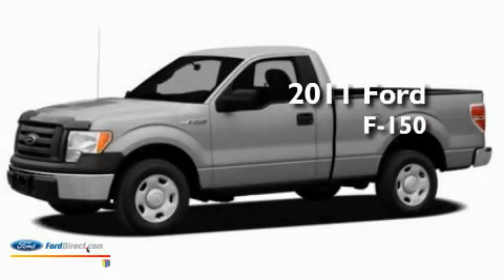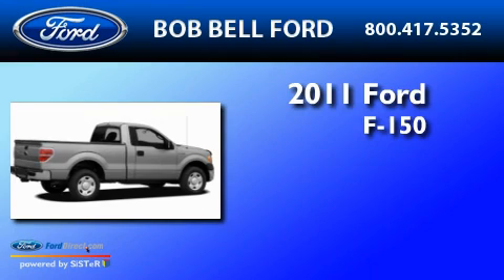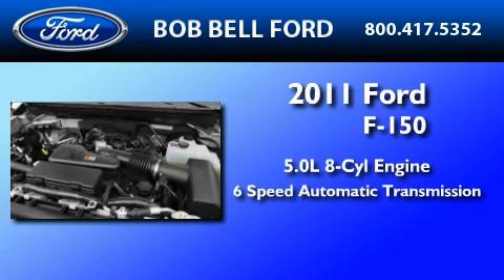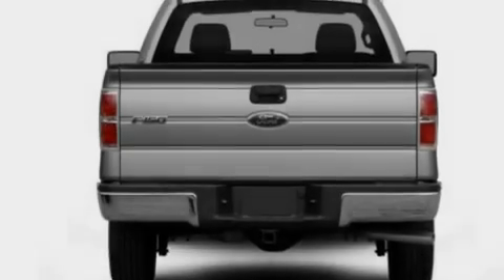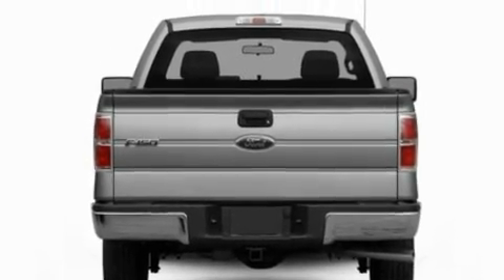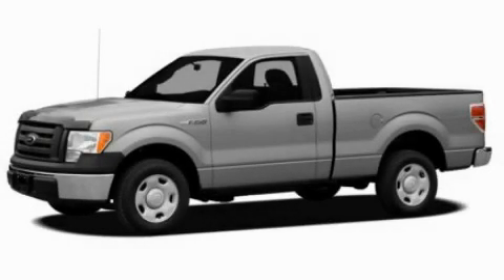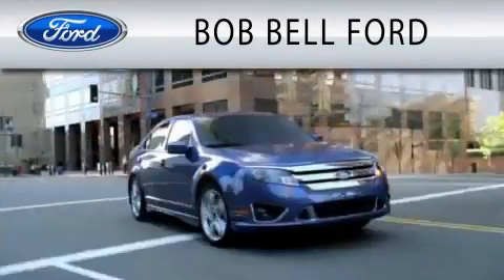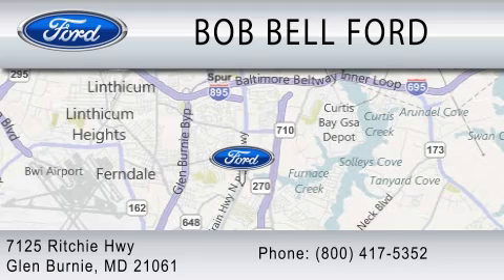2011 FORD F-150 MD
Year : 2011

 Make : FORD

 Model : F-150

 Engine : 5.0L V8

 7125 Ritchie Hwy

  , MD 21061